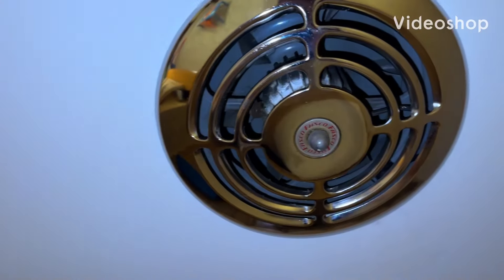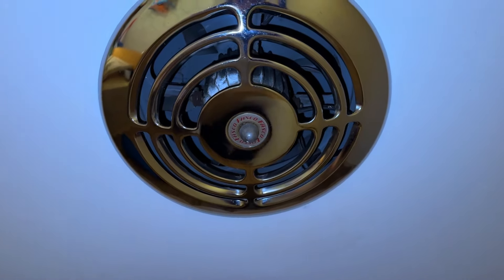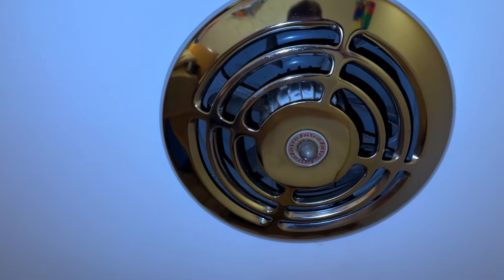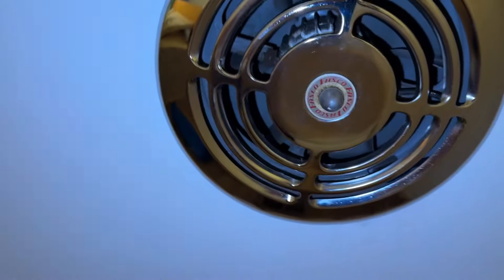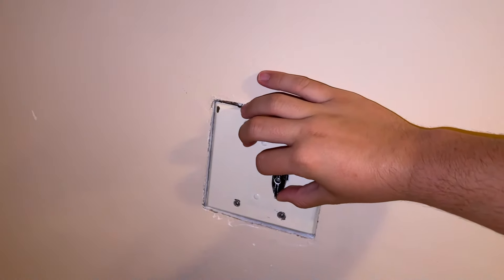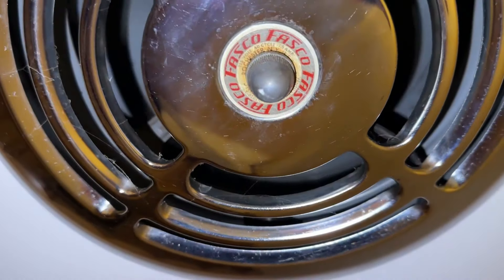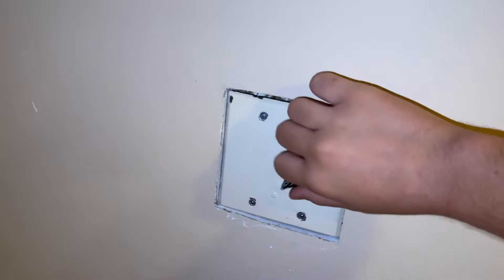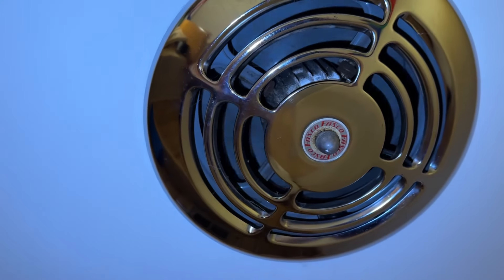Fasco Basement Exhaust Fan at my Grandparents’ Old House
Supposedly, these fans were used to vent cigarette smoke out of basements since many did not have good exhaust systems. That would make sense considering the time period these were likely installed in homes; lots of people smoked indoors, and if you were having a party with lots of people smoking, it would definitely be handy to have one of these going to keep the air breathable!